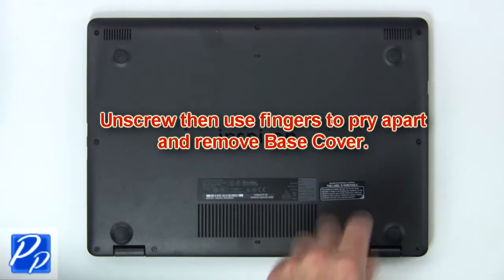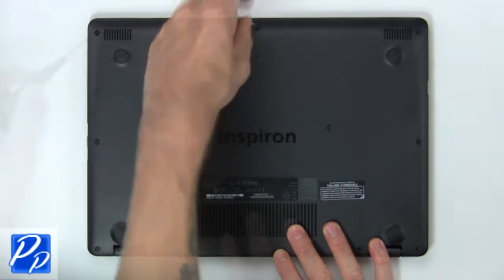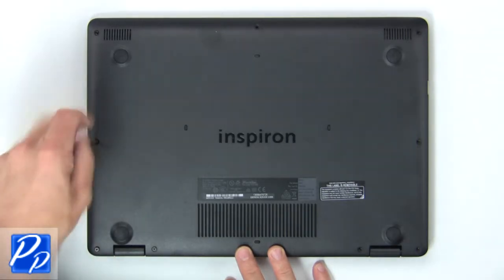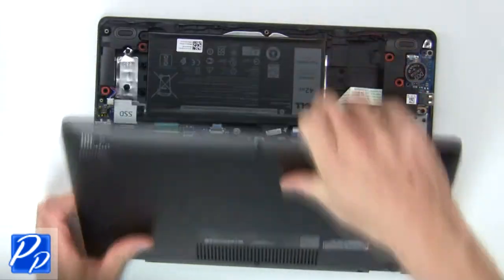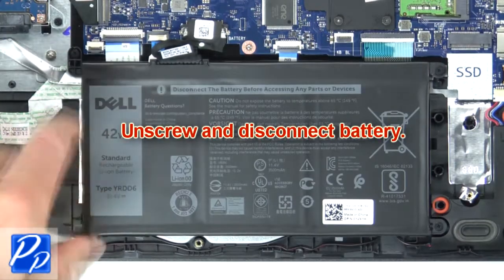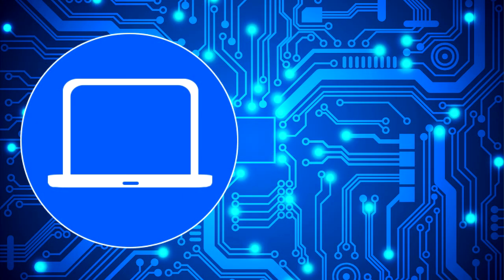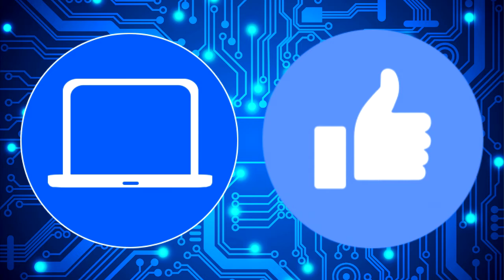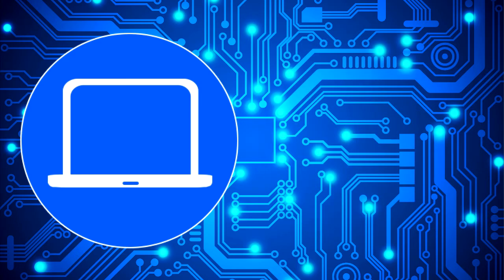Dell Inspiron 3482 (P89G006) Battery How-To Video Tutorial